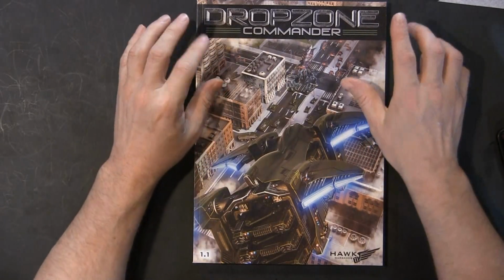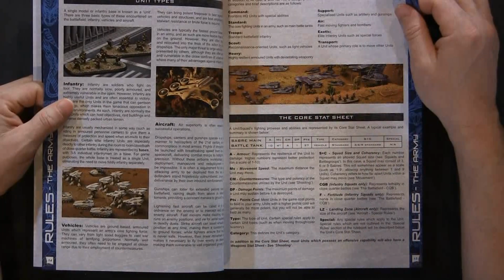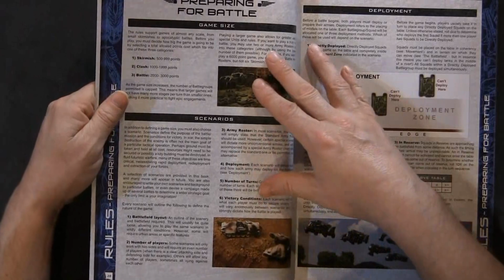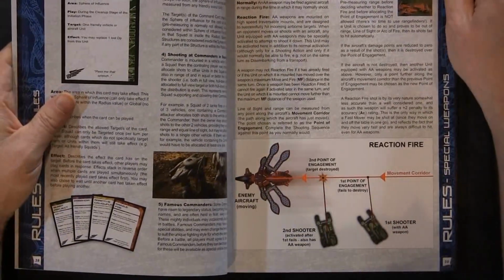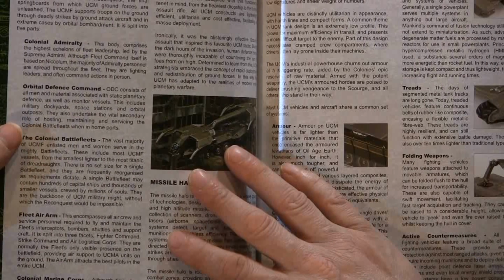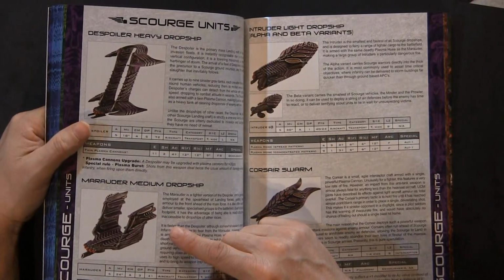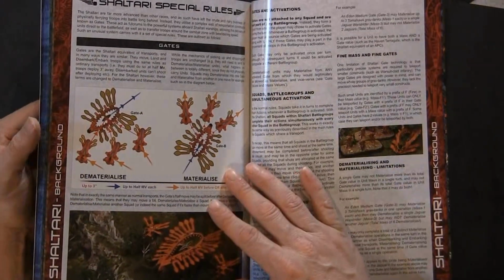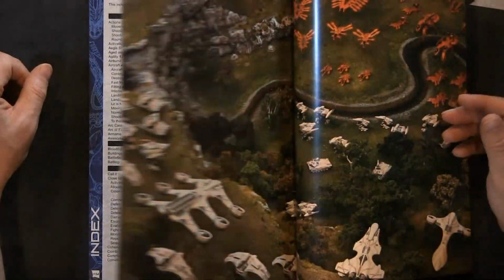Flip Through the Dropzone Commander Rulebook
In this Flip Through Matt examines the pages and quality of the Dropzone Commander rulebook